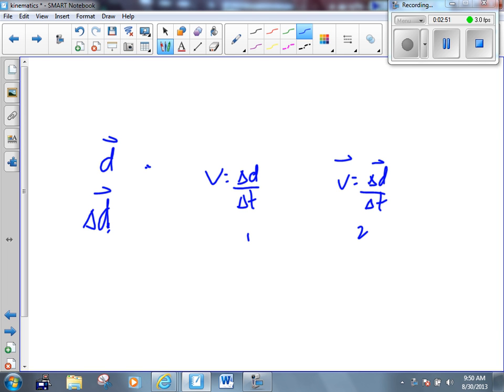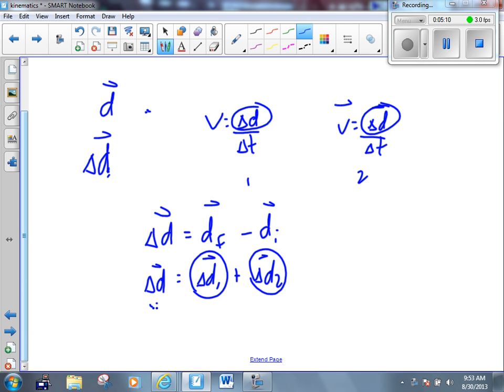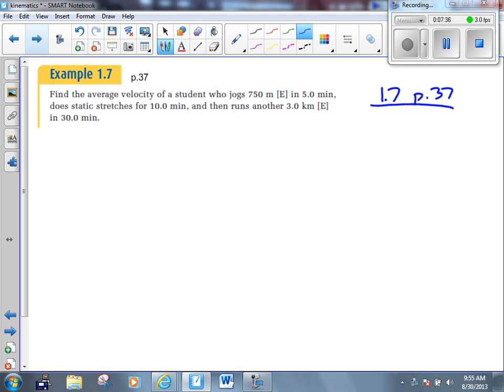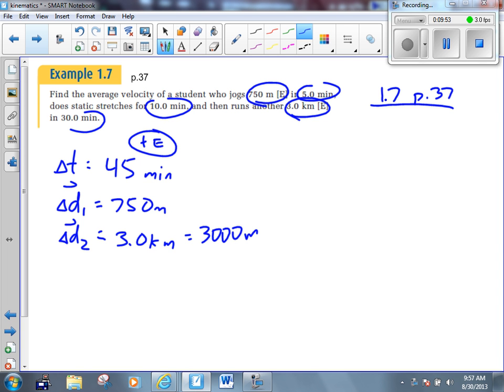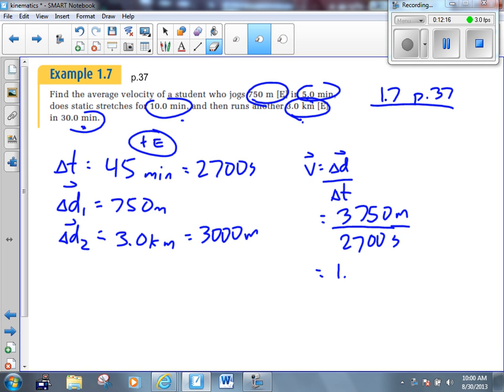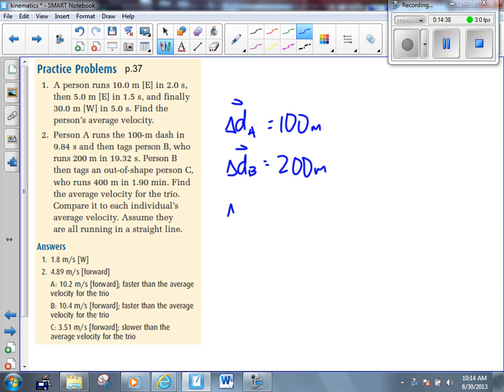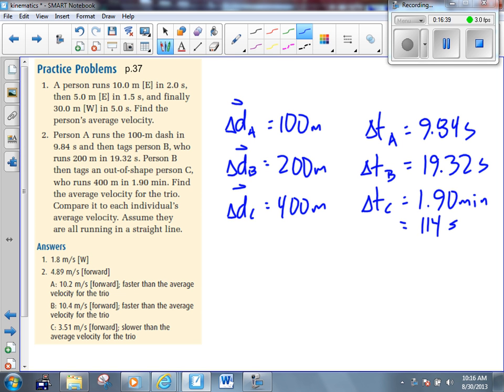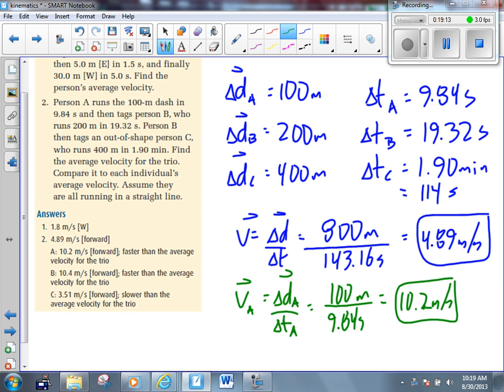(103 -13F) More Speed and Velocity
Continuation of speed and velocity.  Recorded in a previous semester.